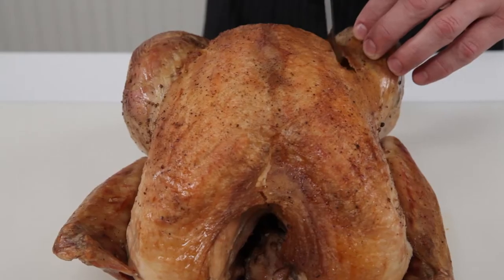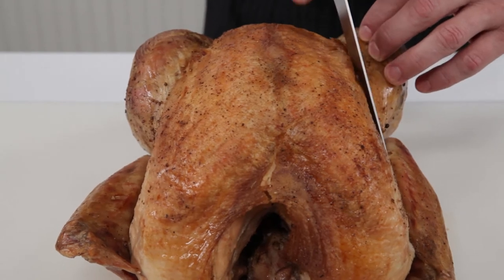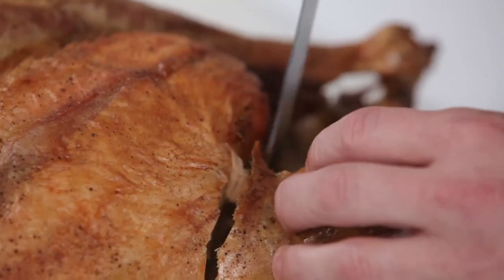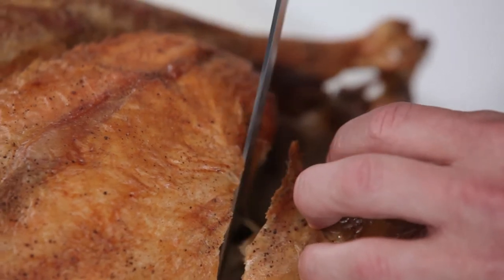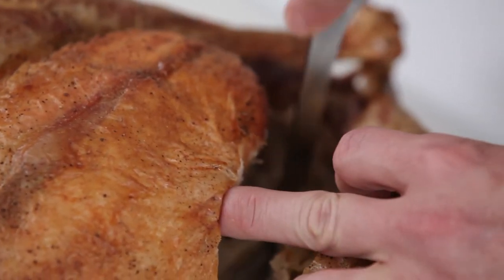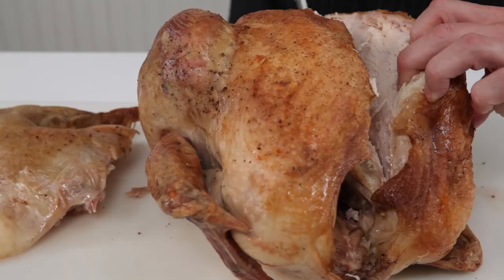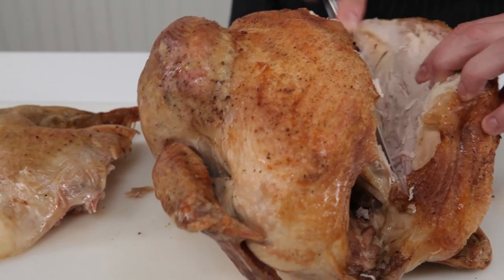Holiday Hotline Tip: How To Carve Your Turkey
Turkey Troubles? Contact the SL Holiday Hotline:
800/366-4712 ext. 66531
Twitter and Facebook

We're showing you the best way to cleanly and evenly cut your Thanksgiving turkey. Hint: It all starts with great tools. Plan your menu with our Thanksgiving meal planner